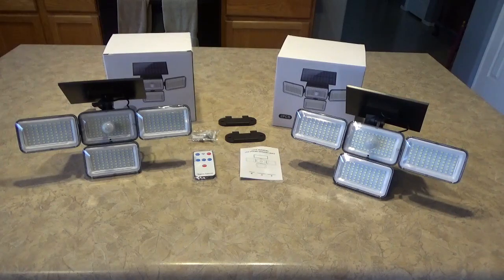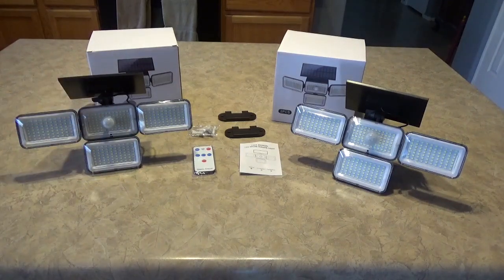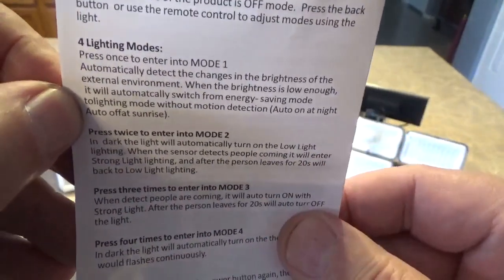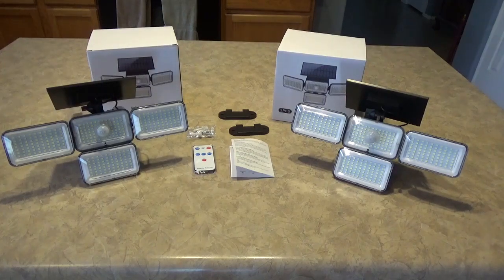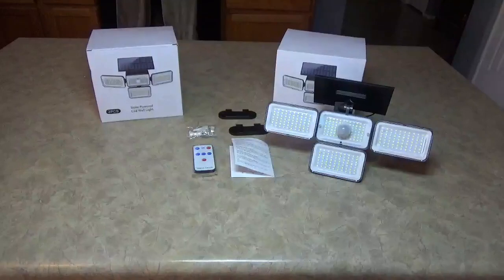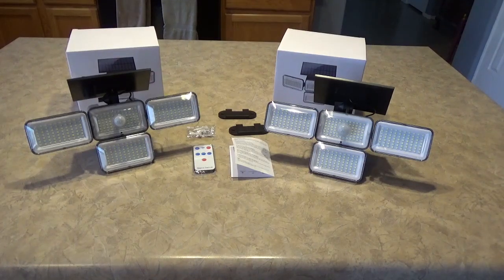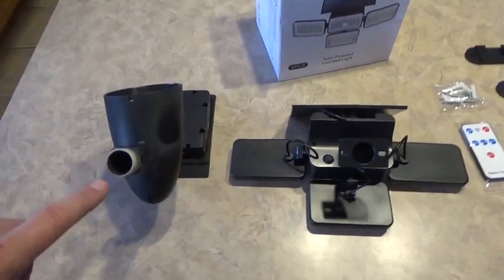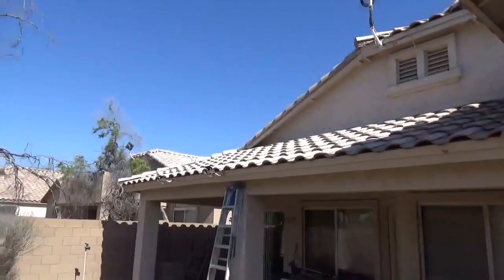Mokot Solar Outdoor Lights.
Awesome deal on some outdoor solar yard lights. Get em' while you can.
Here's a link, TN.Frank Out.